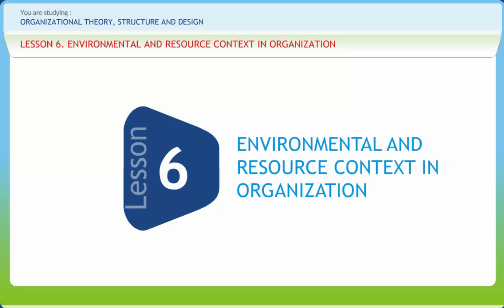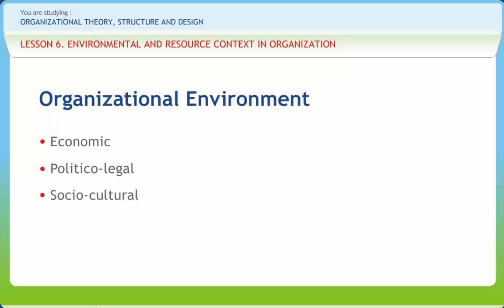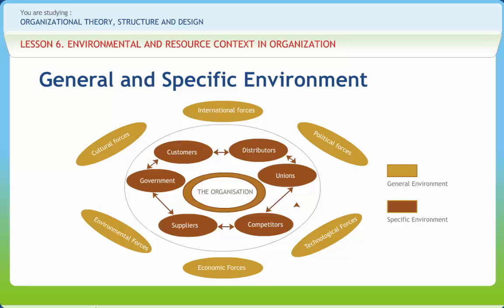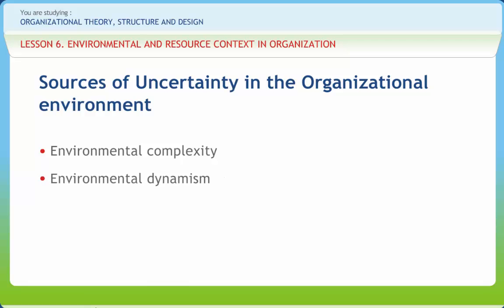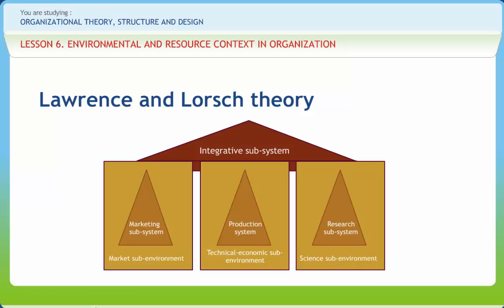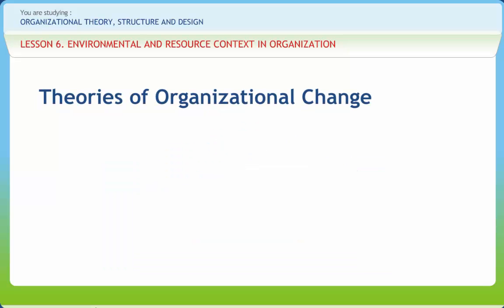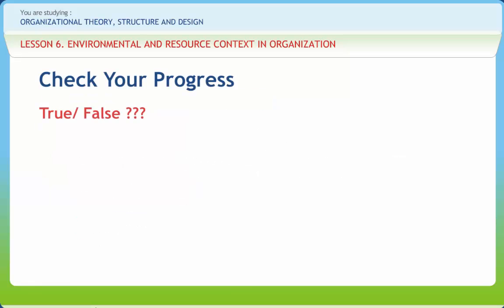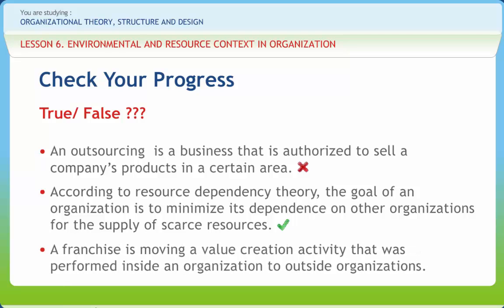Organizational Theory, Structure And Design 06